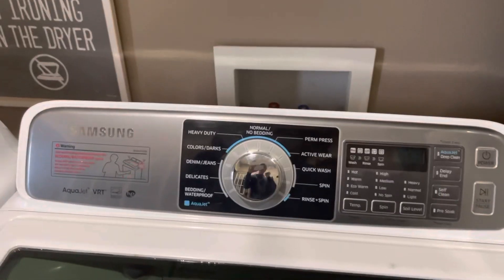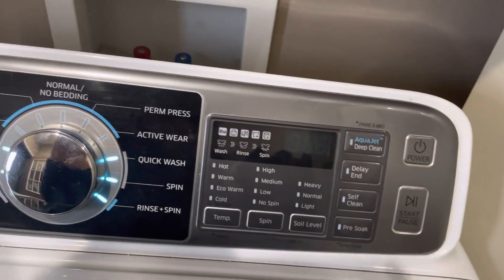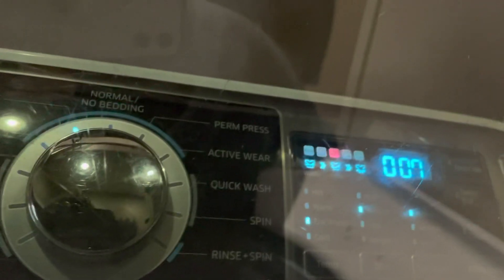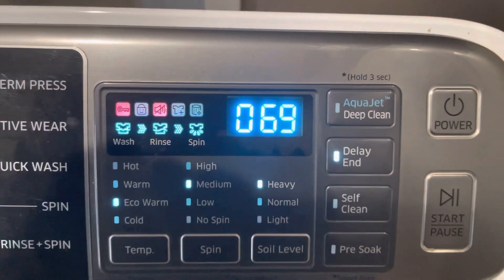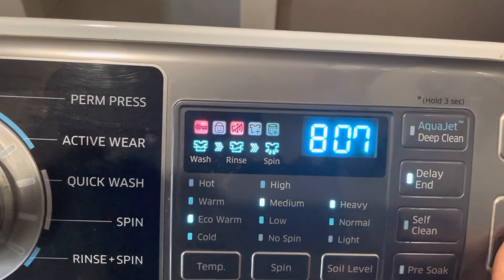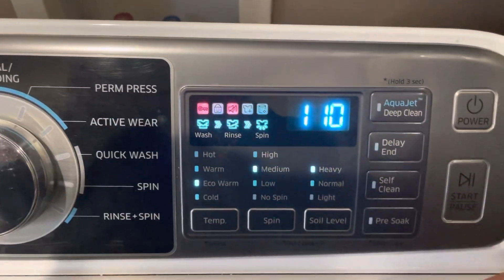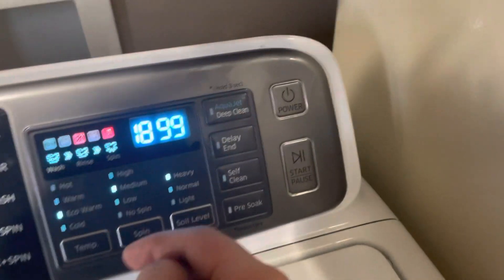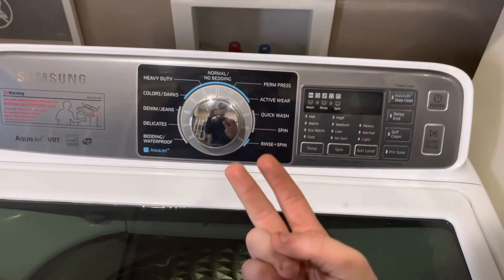How Fast Does A Samsung Top Load Washer Go In High Speed Spin?- High Speed Spin Test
In this video demo, I will be showing you the spin rpm’s of how fast a Samsung washer can go, and also to show a little peak of how many wash cycles you have done. The amount of wash cycles you have done on a Samsung top load washer can be seen in a secret service mode.